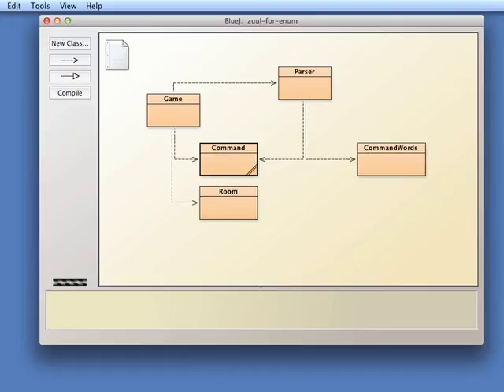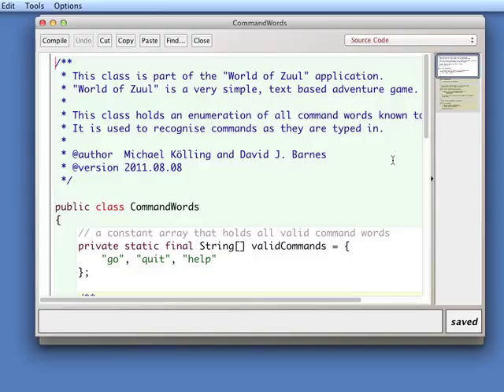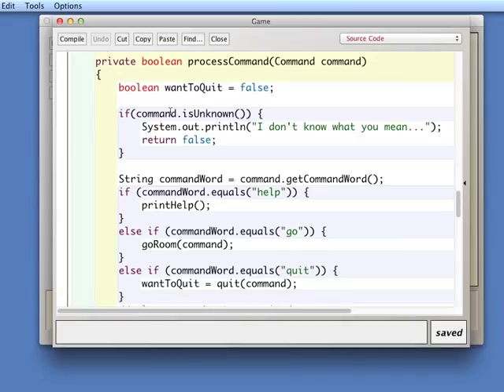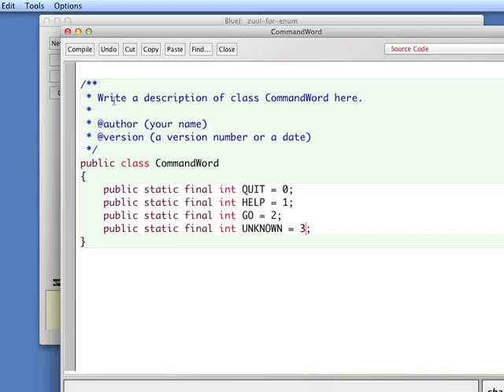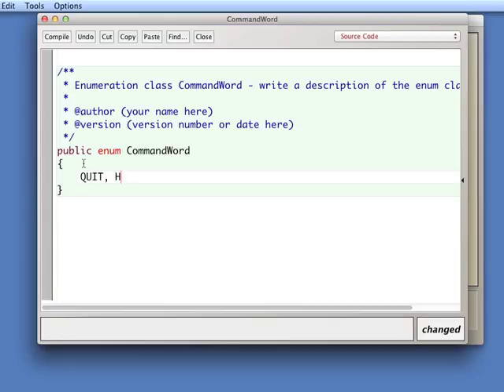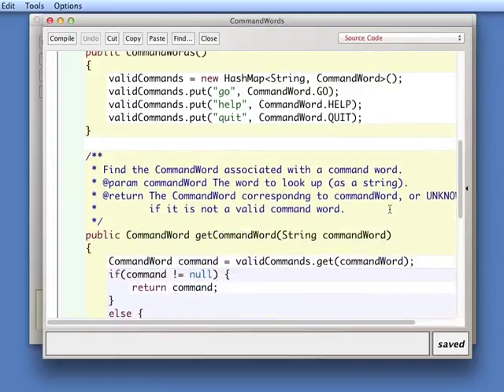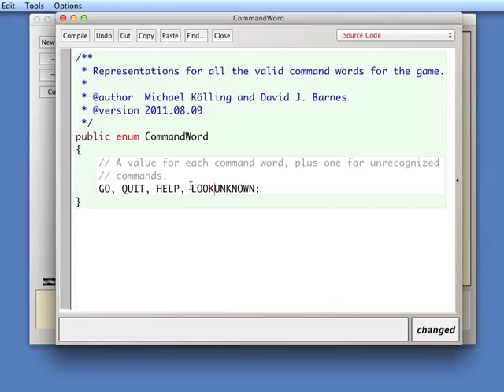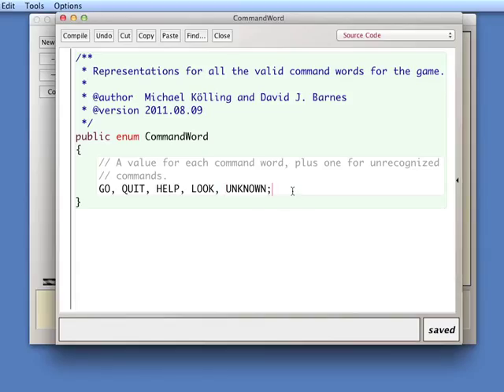ofwj 06 03